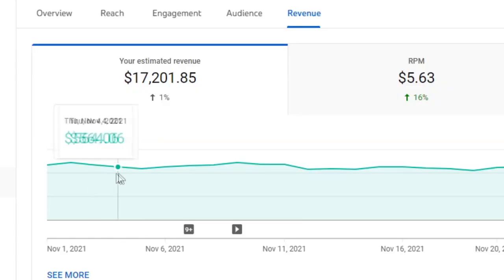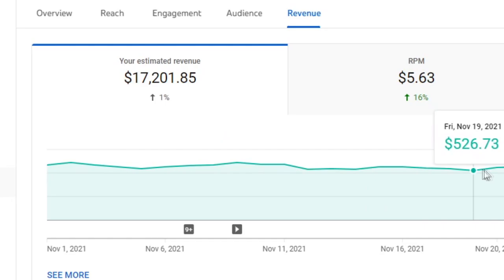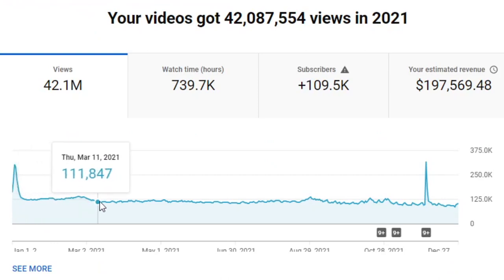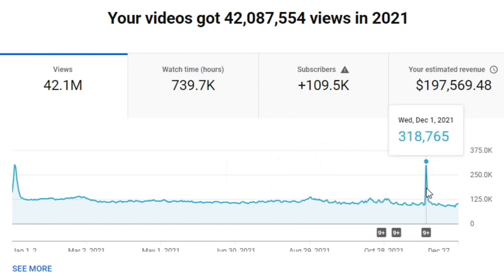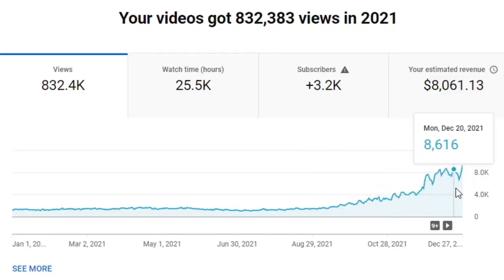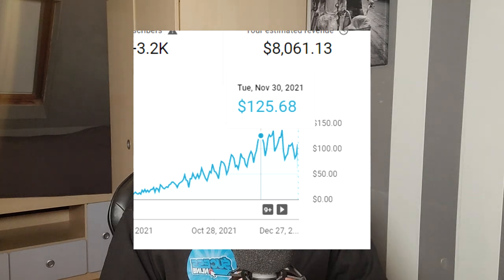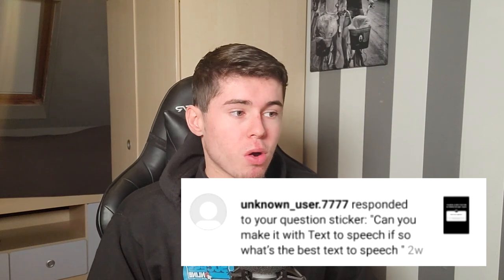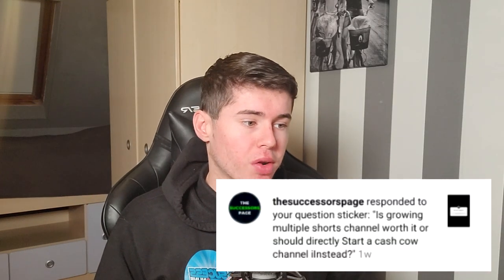YouTube Automation Q&A | YouTube Automation = Best Business Model?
Another youtube automation q&a. Take part in the next one by following my Instagram!

00:00 - 00:24 YouTube Automation Q&A
00:24 - 04:47 How do you rank videos?
04:47 - 07:05 What niche would you start if to start from zero?
07:05 - 08:18 Can you monetize text to speech?
08:18 - 09:28  Can you revive a channel?
09:28 - 10:39 Do you have a course?
10:39 - 12:19 Finance subniches?
12:19 - 13:47 How many hours per week do you work?
13:47 - 14:40 When will you release your service?
14:40 - 15:38 Is it a good sign if you are showing ads when not monetized?
15:38 - 16:00 Ever tried ads to grow?
16:00 - 17:59 is Search based best for beginners
17:59 - 19:24 2022 Content plan
19:24 - 20:13 Should I grow shorts channels?
20:13 - 20:26 How much does your service cost?
20:26 - 22:02 Is YT Automation better than amazon fba?
22:02 - 24:05 What inspired you to start YT Automation?
24:05 - 26:11 Have you ever burned out?
26:11 - 27:42 Most important to succeed?
27:42 - 30:09 How much do you pay your channel manager?
30:09 - 31:48 Total cost per video?